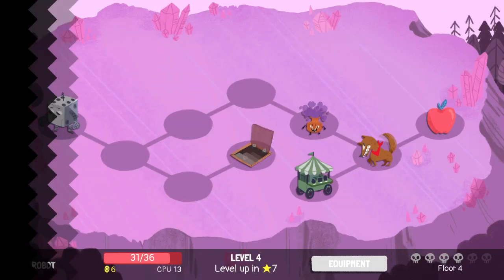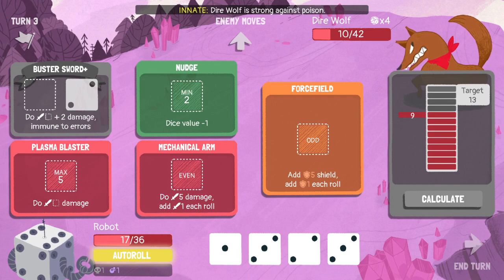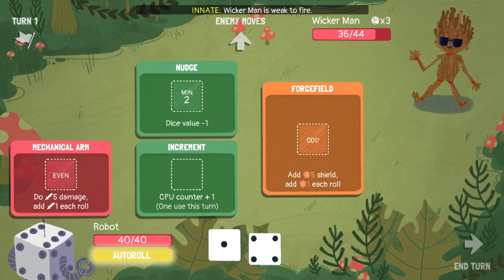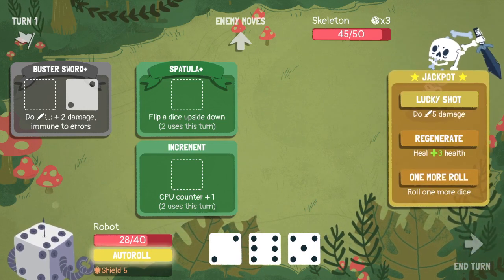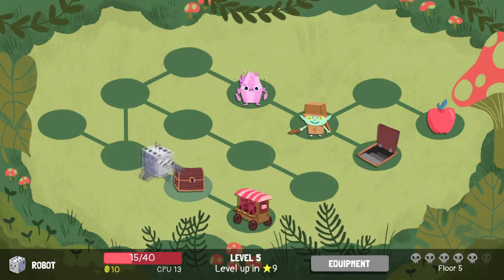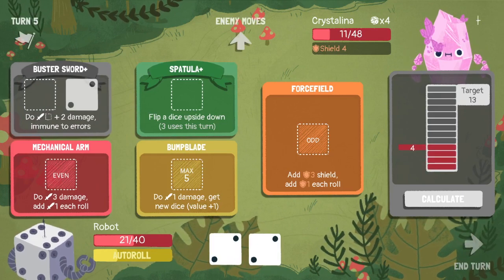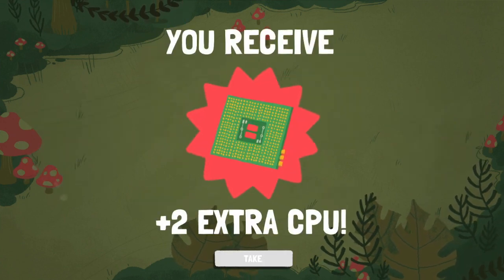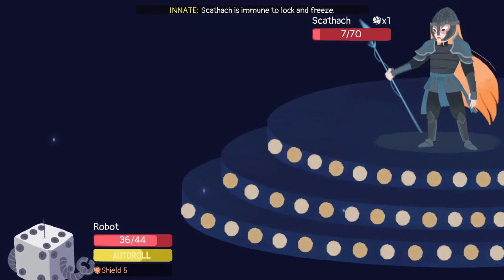Dicey Dungeons - Robot Episode 1-2 - Computing On A Prayer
Been a while since I've played something to show people. It is also for myself, though. Really forgot how fun this can be! Let me know if you liked it  and want to see more Dicey Dungeons or other games!